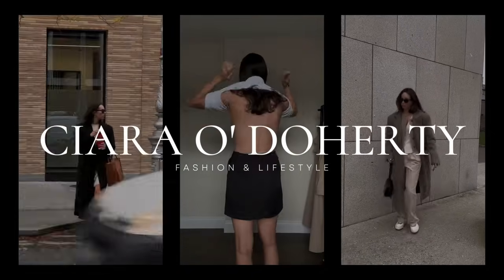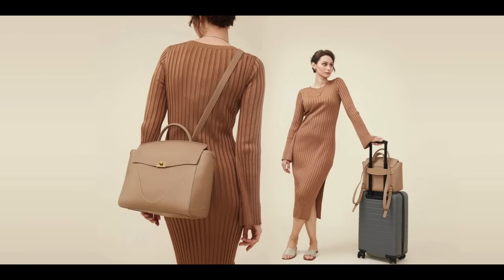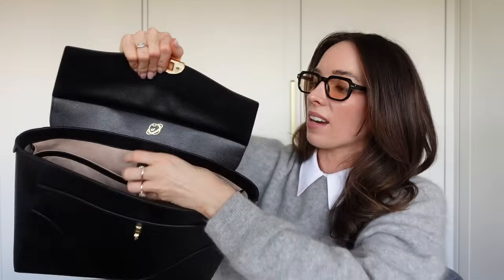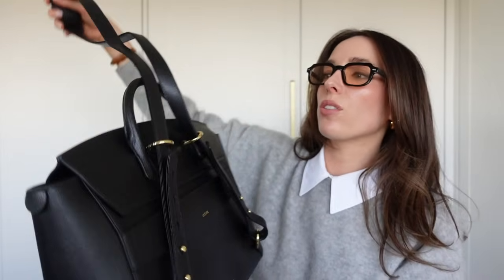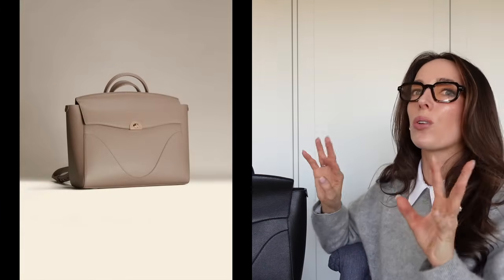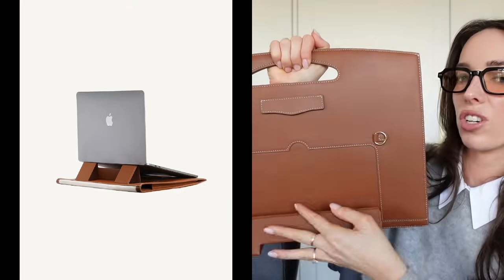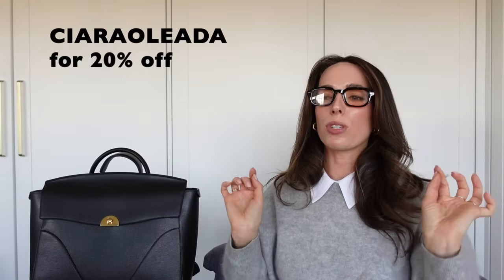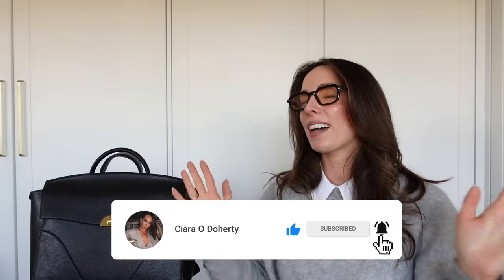HOW TO BUILD A 10 ITEM CAPSULE WORKWEAR WARDROBE | Chic & professional workwear basics for Spring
this video contains a paid integration with Oleada Handbags

FEATURED PRODUCTS:
10 item workwear capsule wardrobe:

and all opinions, and product choices are my own. I use affiliate links within my videos which means if you purchase from one of my links, I get a small percentage of the sale, this does not affect the price you pay. Thank you for supporting my channel! :) xx